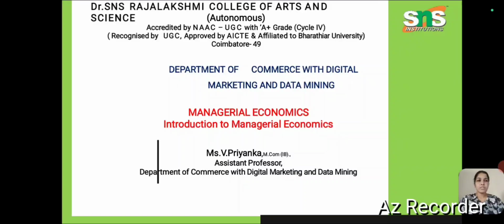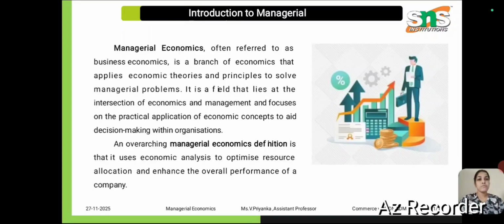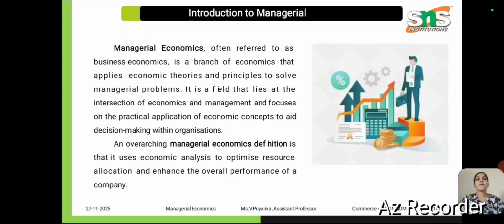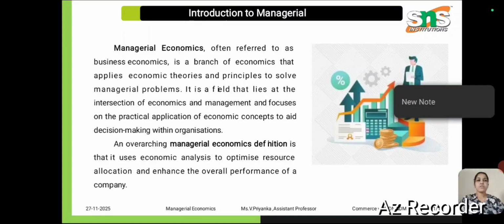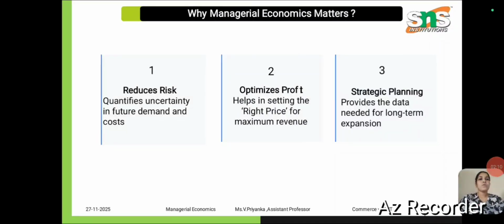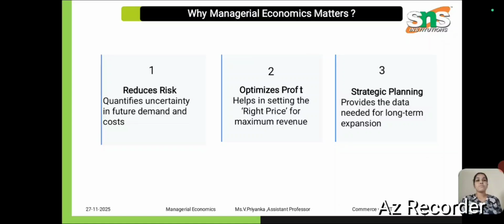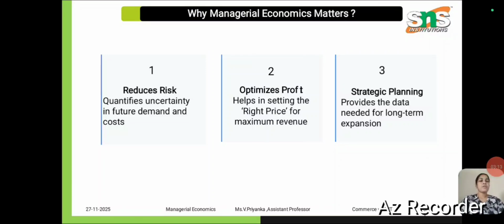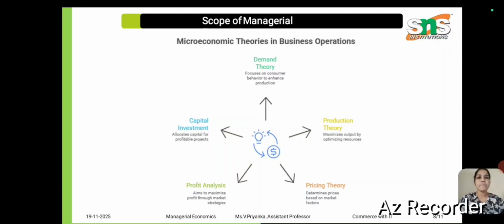Introduction to Managerial economics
**Managerial Economics** is the branch of economics that applies economic theory, concepts, and analytical tools to help managers make sound business decisions. It bridges the gap between **economic theory** and **business practice**.

---1. Meaning

Managerial economics focuses on how managers can use economic principles to solve real-world business problems such as:

* How much to produce
* How to price products
* How to allocate limited resources efficiently

2. Nature of Managerial Economics

Managerial economics is:

* **Microeconomic in nature** – mainly concerned with individual firms and industries
* **Practical and application-oriented** – focused on decision-making
* **Normative** – suggests what managers *should* do to achieve goals
* **Interdisciplinary** – combines economics with accounting, finance, statistics, and management

-3. Scope of Managerial Economics

Key areas include:

* **Demand Analysis & Forecasting** – understanding consumer behavior
* **Production & Cost Analysis** – optimizing output and minimizing cost
* **Pricing Decisions** – price determination under different market structures
* **Profit Management** – planning and controlling profits
* **Capital Management** – investment and resource allocation
* **Risk and Uncertainty Analysis** – decision-making under uncertainty

-4. Importance of Managerial Economics

Managerial economics helps:

* Improve **decision-making quality**
* Use **scarce resources efficiently**
* Understand **market conditions**
* Achieve **business objectives** like profit maximization or growth
* Reduce **business risks**

-5. Relationship with Other Disciplines

Managerial economics is closely related to:

* **Microeconomics** – foundation of concepts
* **Macro­economics** – understanding economic environment
* **Statistics** – data analysis and forecasting
* **Accounting** – cost and financial data
* **Operations Research** – optimization techniques

 6. Objectives of a Firm (Managerial Perspective)

* Profit maximization
* Growth and expansion
* Market share maximization
* Long-term sustainability